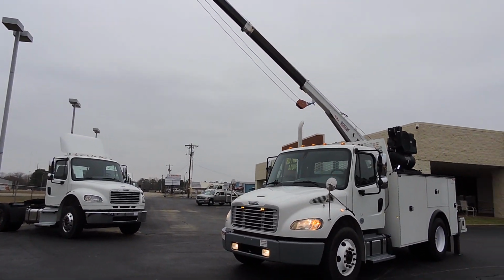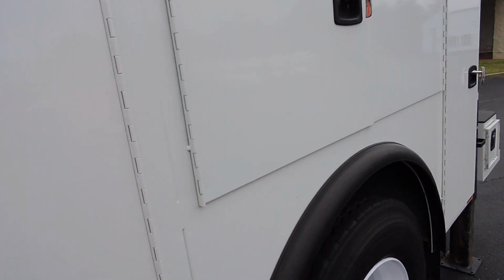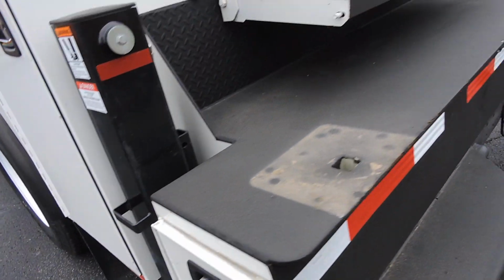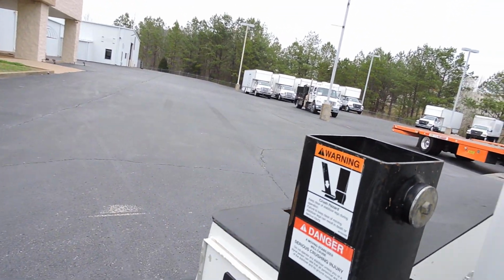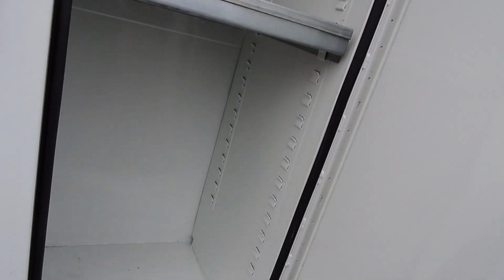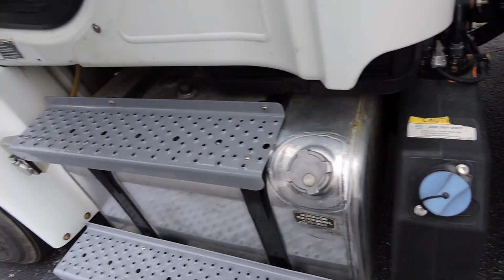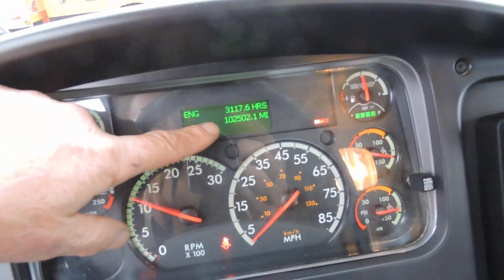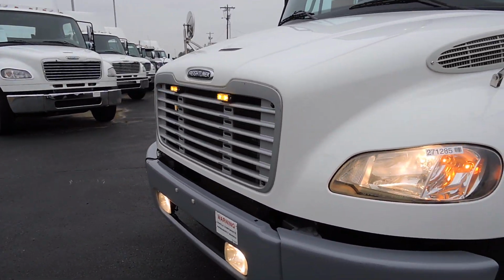2020 FREIGHTLINER SERVICE TRUCK WITH CRANE FOR SALE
2020 FREIGHTLINER M2 – SERVICE TRUCK WITH CRANE – – – Cummins 6.7 Turbo Diesel , Allison Auto Transmission, Factory AM/FM Sound System, Air Ride Driver Seat, Tilt Wheel, Cruise Control, Rear Vision Camera, Air Ride Suspension With Dump, Locking Rear Differential, Knapheide Heavy Duty Service Body, Stellar 7630 PTO Driven Crane, Wireless Remote Controller For Crane, Working Electric Start Air Compressor With Hose On Reel, Pintle/Ball Combination Hitch, Safety Strobe Lights, Side and Rear Work Lights, Rust Free Side Tool / Equipment Cabinets, Roll Out Drawers In Front Driver Side Cabinet, Good Tires, 26,000 lb Non-CDL GVWR, and ONLY 102,000 Miles

ONLY $96,900 With Funding Available To Existing Businesses OAC

HD TRUCKS & EQUIP LLC
Henderson, Tennessee